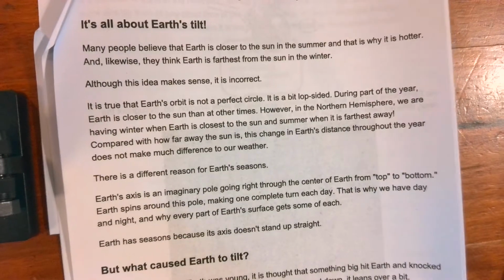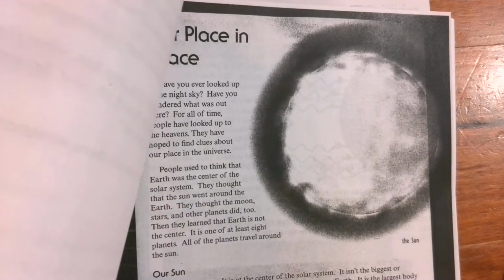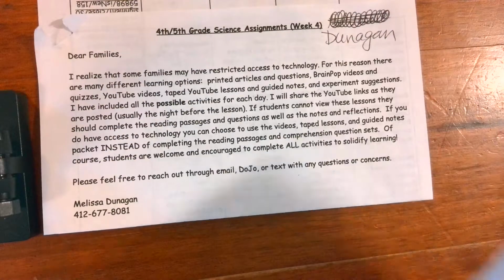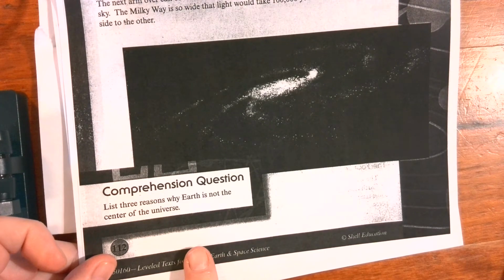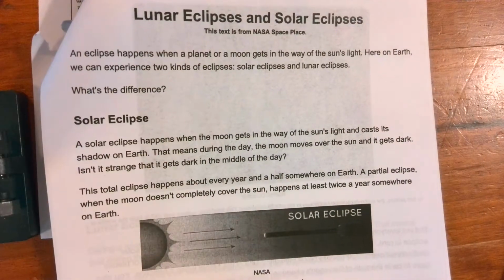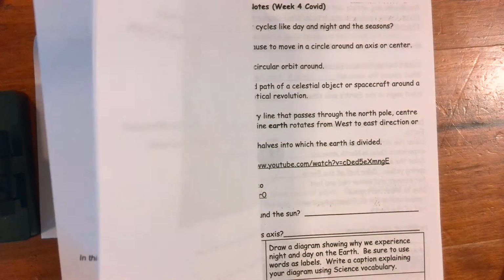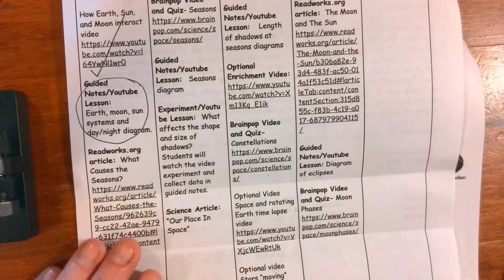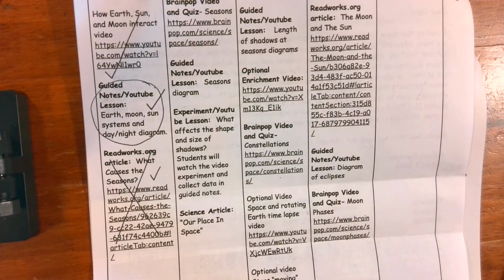April 6th Science Lesson